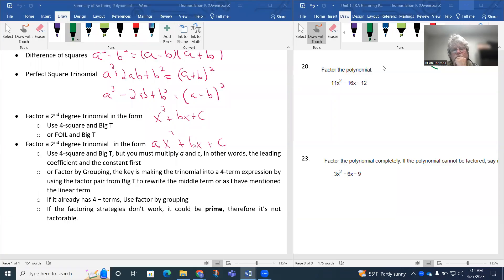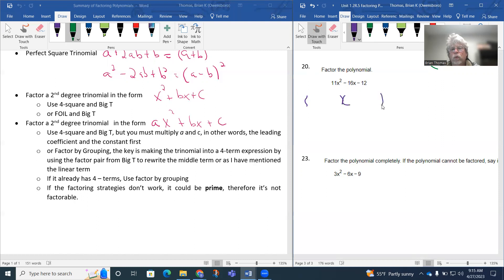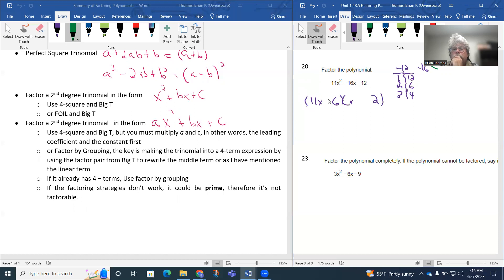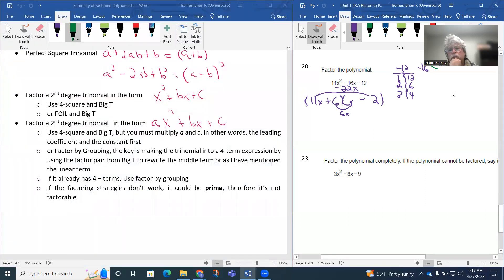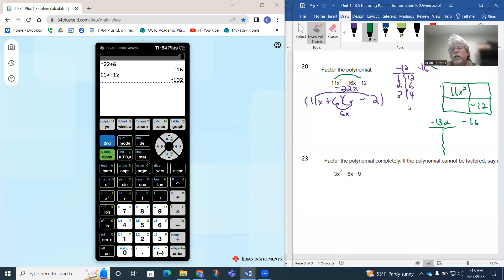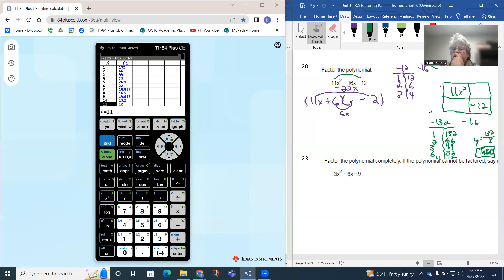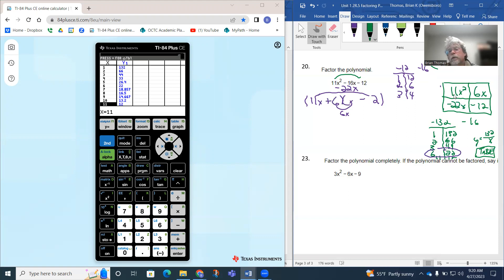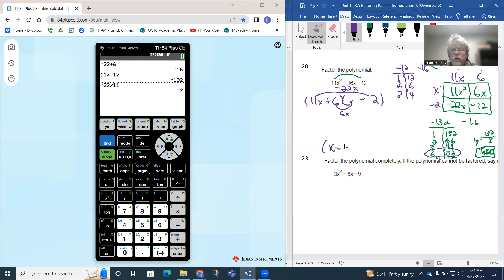U1 R 5 Question 20